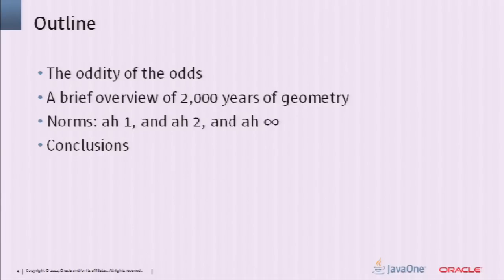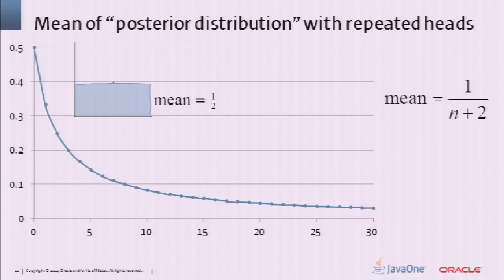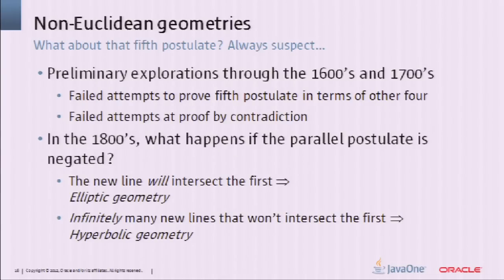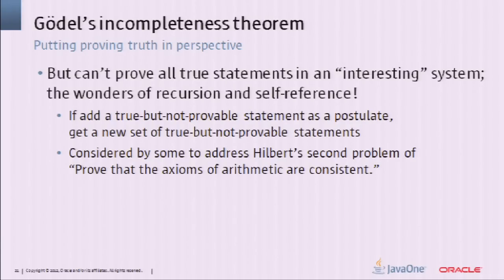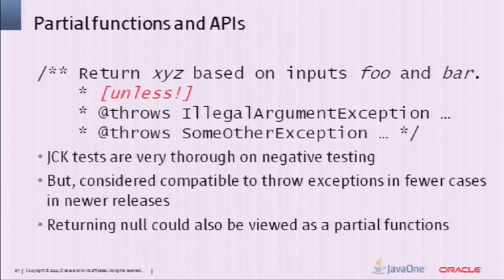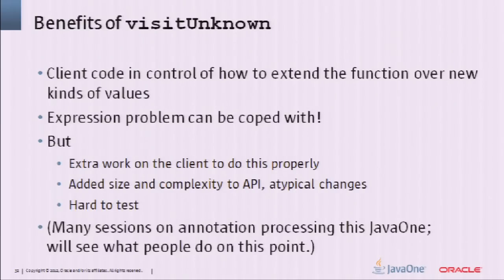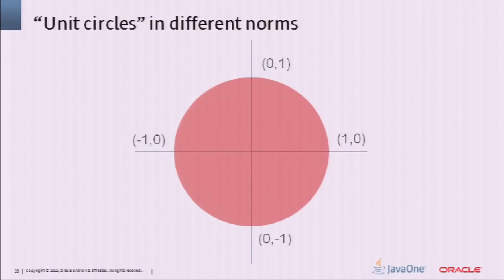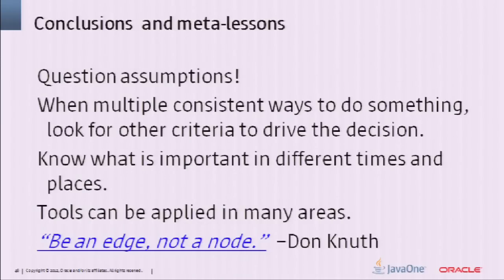Lessons from Mathematics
Although the tools of discrete and continuous mathematics can seem esoteric, they offer insights into wide-ranging technical situations, including designing the Java programming language. This session includes examples of concepts from stochastics, real analysis, and numerical optimization influencing JDK-related efforts. For example, vector norms were used in the feature selection of Project Coin and rate of convergence is a helpful project management tool.
Math can be hard but very useful, even without all the details!